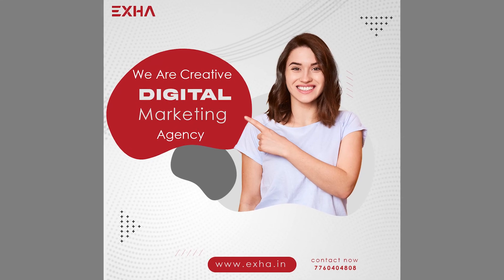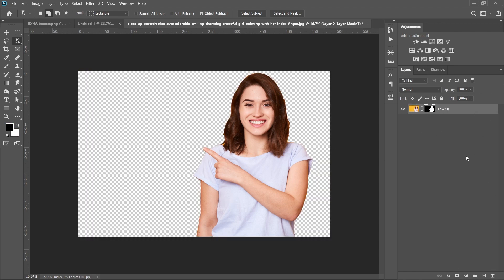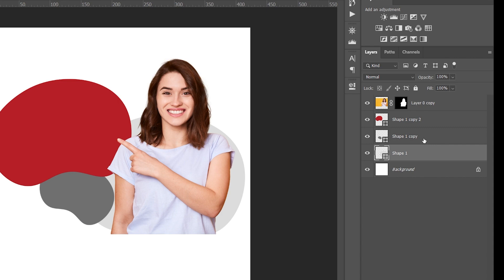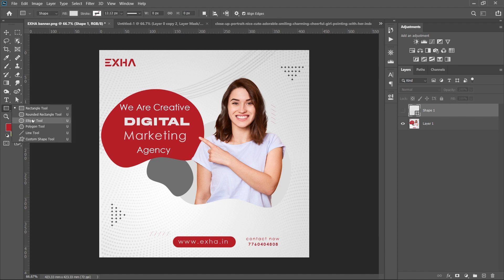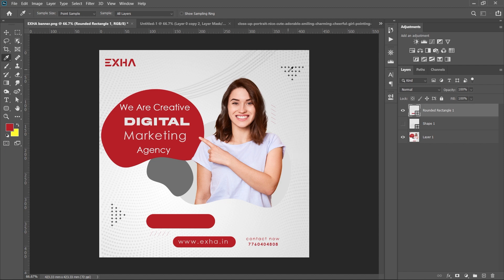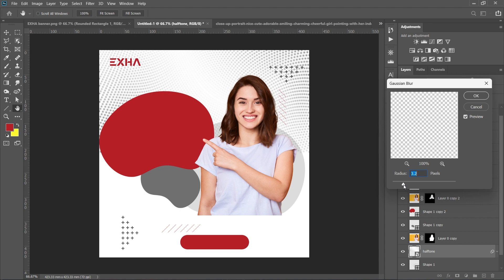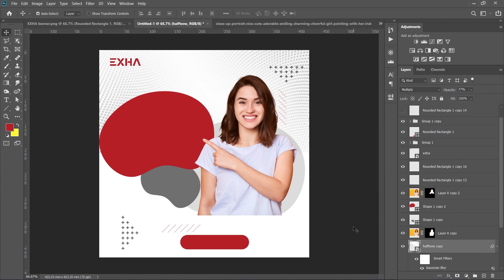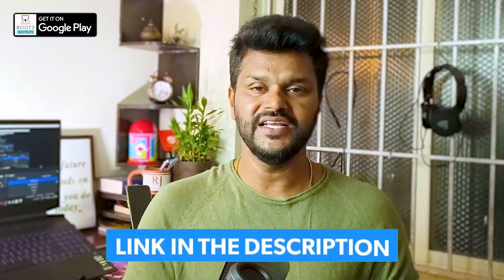Design Modern Poster in Photoshop | Photoshop Tutorial in ಕನ್ನಡ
ಕನ್ನಡದಲ್ಲಿ ಫೋಟೋಶಾಪ್ ಕಲಿಯಿರಿ ! ಈ ಅಪ್ಲಿಕೇಶನ್ ಡೌನ್‌ಲೋಡ್ ಮಾಡಿ
"Step-by-Step Tutorial: Master the Art of Designing Modern Posters in Photoshop"

In this comprehensive tutorial, we will guide you through the process of creating visually captivating and contemporary posters using Adobe Photoshop. Whether you're a beginner or an experienced designer, this step-by-step guide will equip you with the essential skills and techniques to craft professional-looking posters that stand out from the crowd.

ನೀವು Graphic Design ಕೋರ್ಸ್ ಅನ್ನು ಕಲಿಯಲು ಆಸಕ್ತಿ ಹೊಂದಿದ್ದರೆ, ನಮ್ಮನ್ನು ಸಂಪರ್ಕಿಸಿ